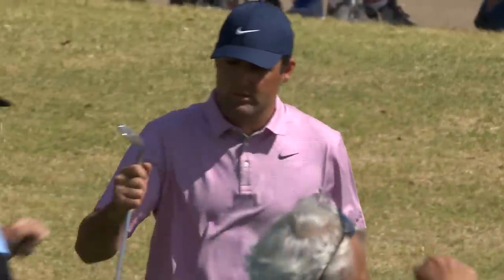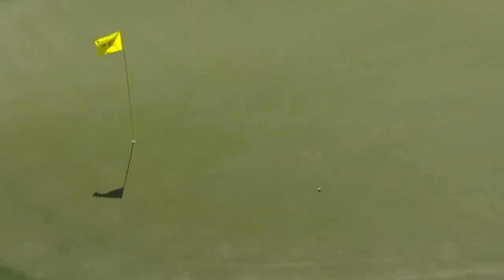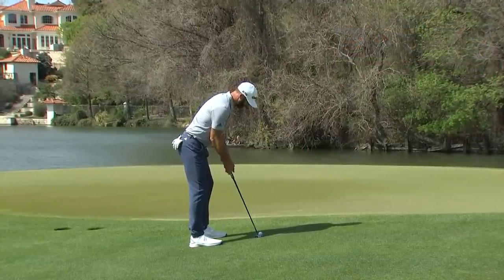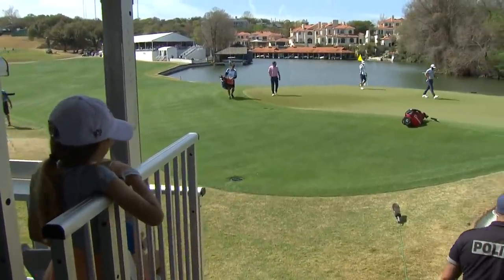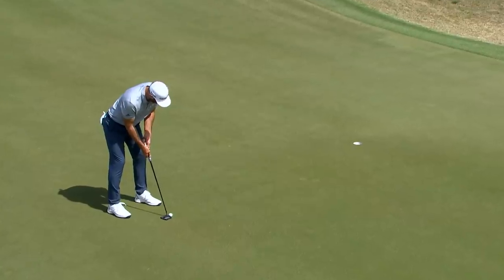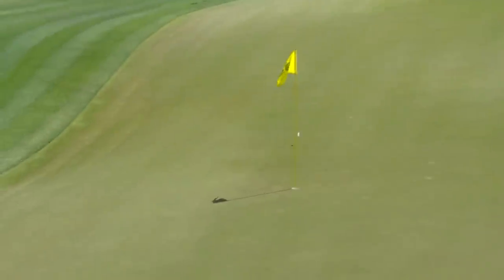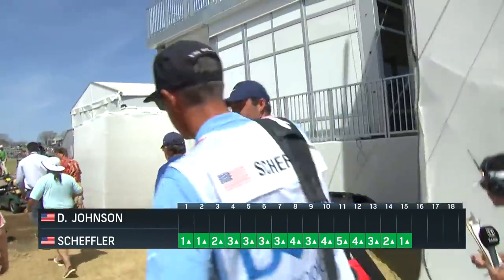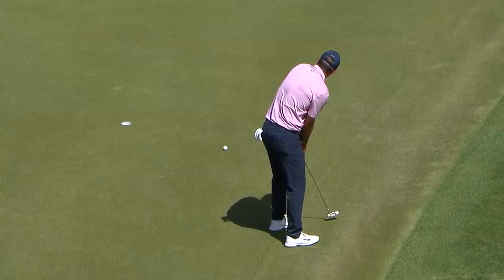Highlights | Scottie Scheffler vs. Dustin Johnson | WGC-Dell Match Play | 2022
In the Semifinals match in the 2022 World Golf Championships - Dell Technologies Match Play, Scottie Scheffler defeats Dustin Johnson, 3&2.

The PGA TOUR heads to Austin, Texas for the only match play event on the calendar. 2021 winner Billy Horschel will return to Austin Country Club hoping to become the first player to defend the match play title since Tiger Woods in 2004, after beating 2022 Arnold Palmer Invitational winner Scottie Scheffler in last year’s final. The World Golf Championships - Dell Technologies Match Play also marks the return of 2020 U.S. Open winner Bryson DeChambeau, who hasn’t played since The Farmers Insurance Open in January due to a wrist injury. The top five players in the world including Jon Rahn, Collin Morikawa, Viktor Hovland, Patrick Cantlay and Scottie Scheffler will all enter the 64-man field which will be split into 16 groups of four players for round-robin play. After round-robin play concludes, the player with the highest amount of points from each group will move onto single-elimination play, where the matches will continue until a champion is crowned.